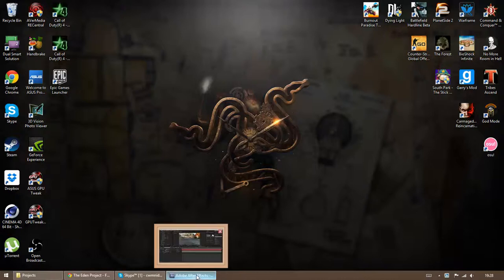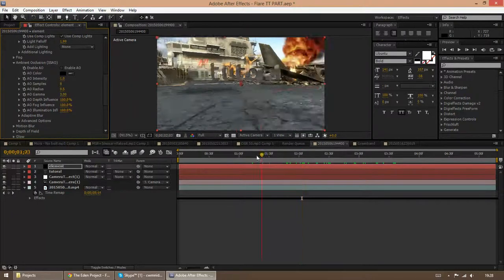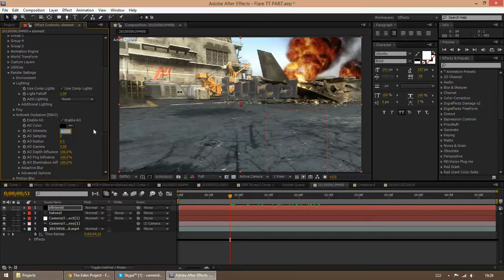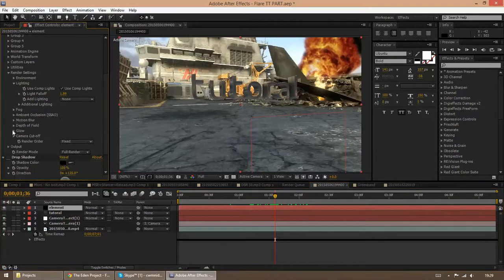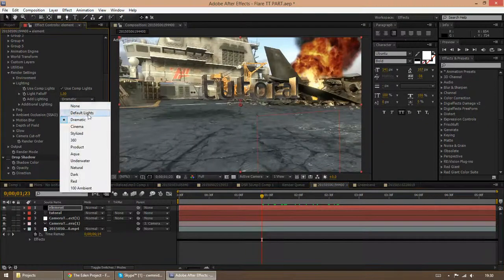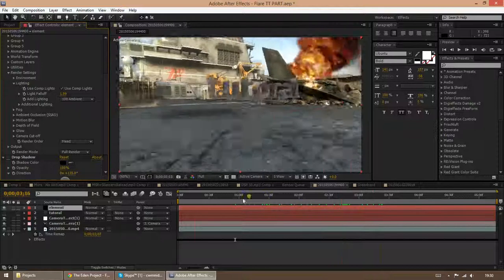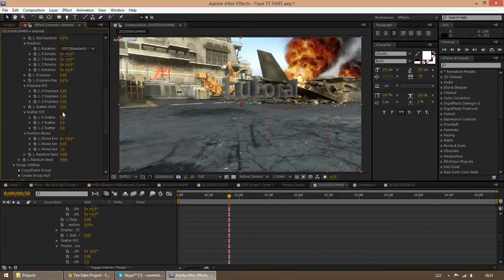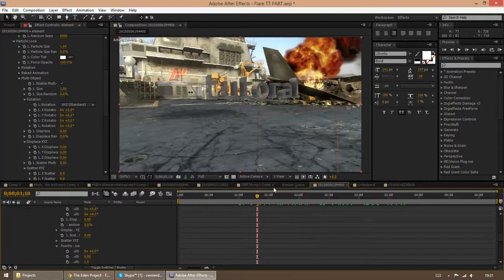Element 3D Quick Tip! Lighting and Shadows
This is just a quick element tutorial. If you want more element tutorials let me know! This may become a series. :D